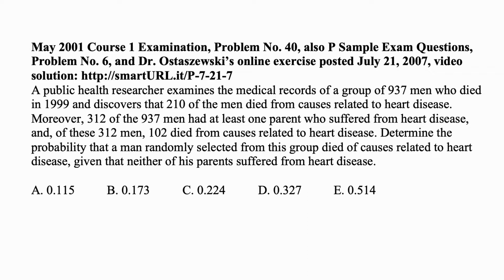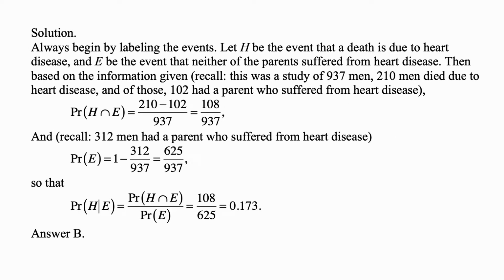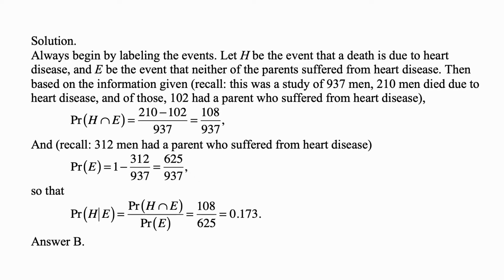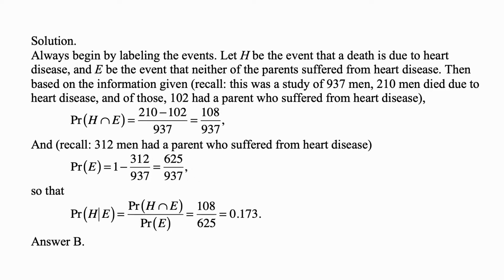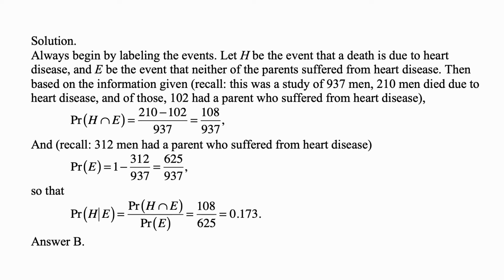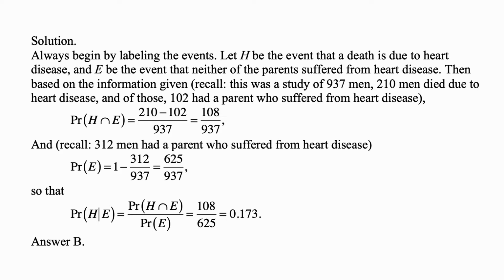Exam P exercise for October 18, 2018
Exam P exercise for October 18, 2018, May 2001 Course 1 Examination, Problem No. 40, also P Sample Exam Questions, Problem No. 6, and Dr. Ostaszewski’s online exercise posted July 21, 2007, video solution